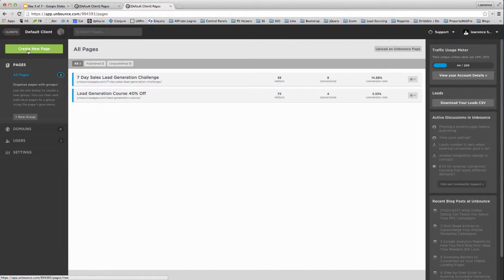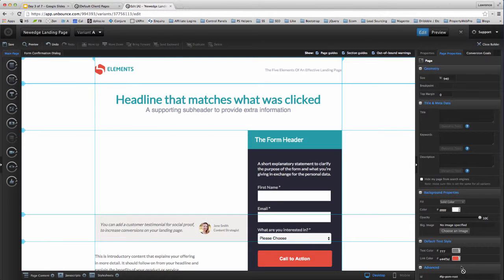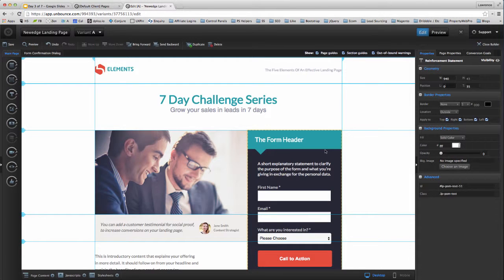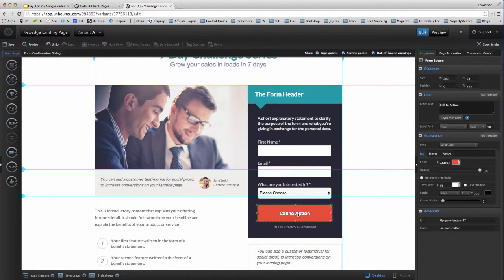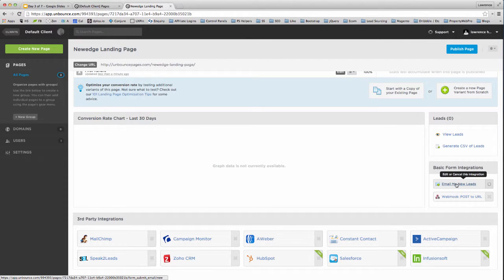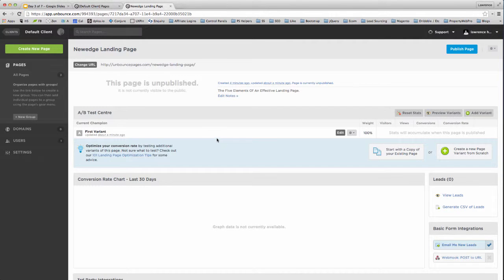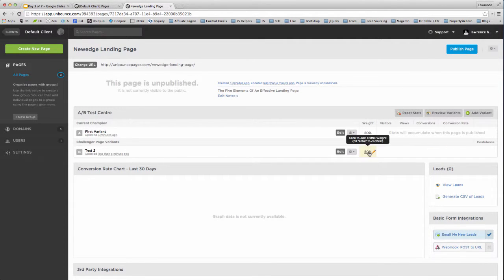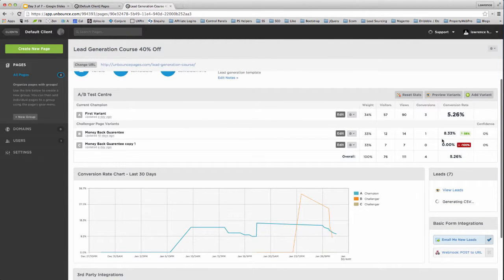Day 3 - Turn strangers into prospects with unbounce.com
Learn to create landing pages with unbounce.com that will convert your visitors into prospects